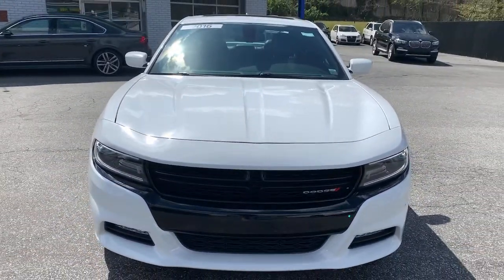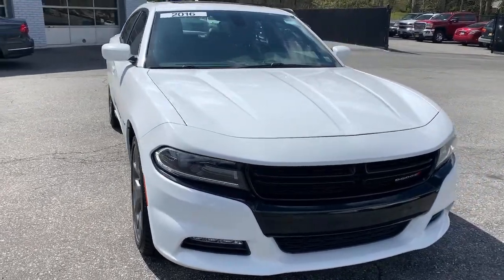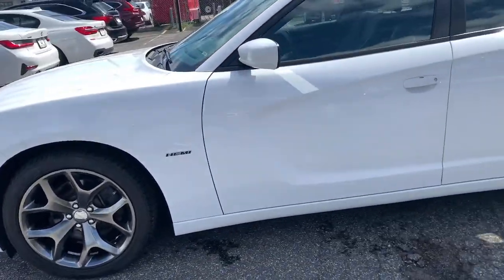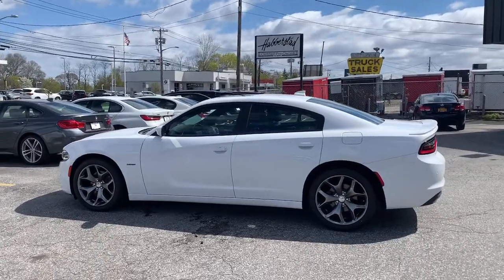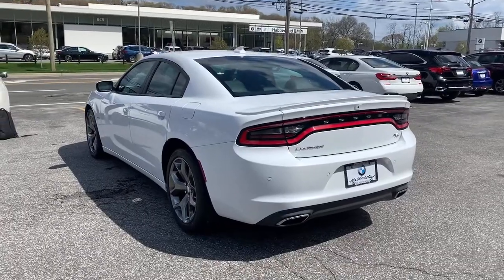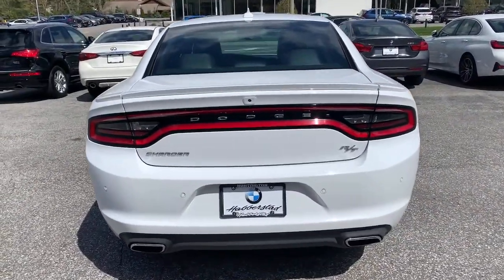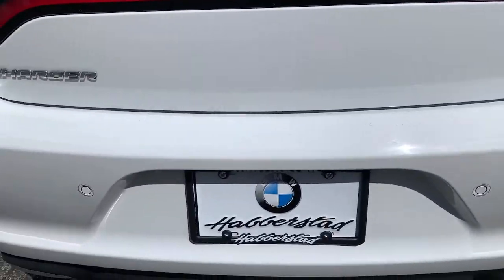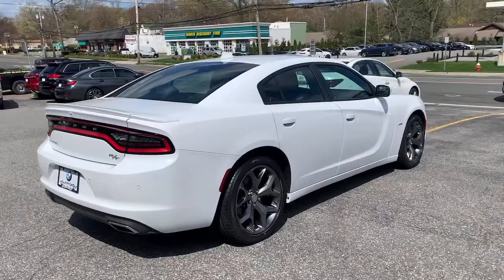2016 Dodge Charger Walk-Around Huntington, Suffolk County, Nassau County, Long Island, NY BU4386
Bright White Clearcoat Used 2016 Dodge Charger Walk-Around

Habberstad BMW
945 East Jericho Turnpike

This Dodge Charger has a powerful Regular Unleaded V-8 5.7 L/345 engine powering this Automatic transmission. WHEELS: 20 X 8.0 ALUMINUM HYPERBLACK, TRANSMISSION: 8-SPEED AUTOMATIC (8HP70) (STD), RADIO: UCONNECT 8.4 NAV.* Drive Your Dodge Charger R/T in Luxury with These Packages*POWER SUNROOF, PLUS GROUP -inc: Power Heated Memory Mirrors w/Man F/Away, Bi-Function HID Projector Head Lamps, Illuminated Rear Cupholders, Power Front Driver/Passenger Seats, Auto Dim Exterior Driver Mirror, Wheels: 20 x 8.0 Polish/Painted Aluminum, Heated 2nd Row Seats, Driver & Passenger Lower LED Lamps, Heated Steering Wheel, ParkSense Rear Park Assist System, ParkView Rear Back-Up Camera, Security Alarm, Auto Adjust In Reverse Exterior Mirrors, Front Overhead LED Lighting, Radio/Driver Seat/Mirrors Memory, NAVIGATION & TRAVEL GROUP -inc: SiriusXM Traffic (subscription required), Radio: Uconnect 8.4 NAV, HD Radio, GPS Navigation, SiriusXM Travel Link (subscription required), ENGINE: 5.7L V8 HEMI MDS VVT (STD), DRIVER CONFIDENCE GROUP -inc: Blind Spot Power Heated Mirror, BRIGHT WHITE CLEARCOAT, BLACK, SPORT LEATHER SEATS W/MET. ACCENTS -inc: Leather Trim Seats, Rear Seat Armrest w/Storage Cupholder, Ventilated Front Seats, Power Driver/Passenger 4-Way Lumbar Adjust, Window Grid Antenna, Wheels: 20 x 8.0 Premium Painted Aluminum, Voice Recorder, Vinyl Door Trim Insert, Valet Function, Uconnect w/Bluetooth Wireless Phone Connectivity, Uconnect Access Emergency Sos.